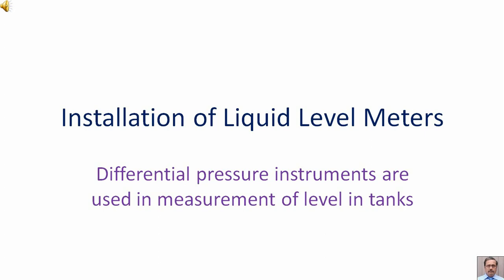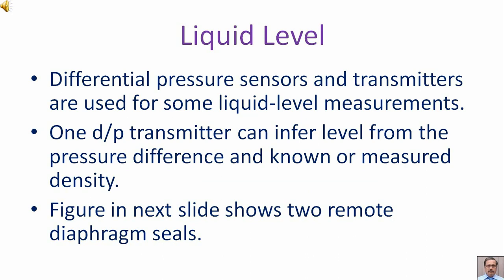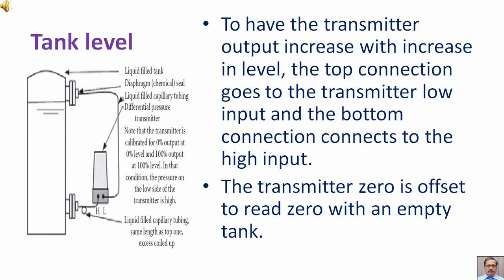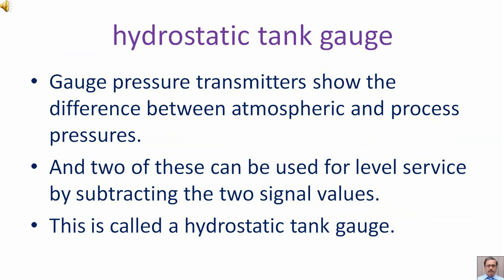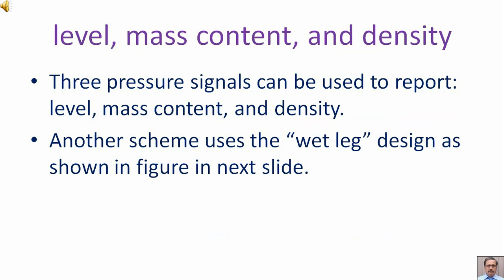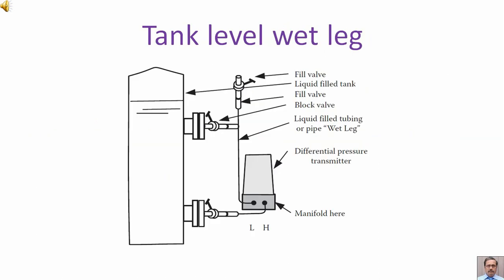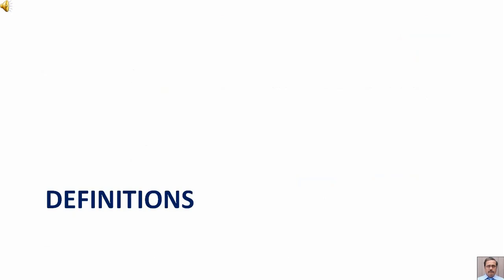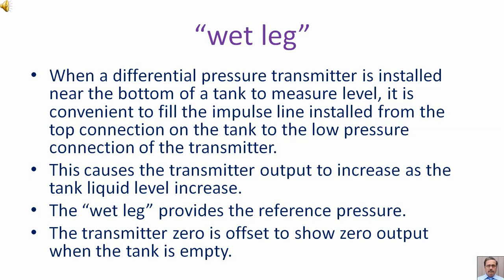Installation of Liquid Level Meters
Differential pressure instruments are used in measurement of level in tanks
Liquid Level
Tank level
remote diaphragm seals
hydrostatic tank gauge
level, mass content, and density
Tank level wet leg
“wet leg”